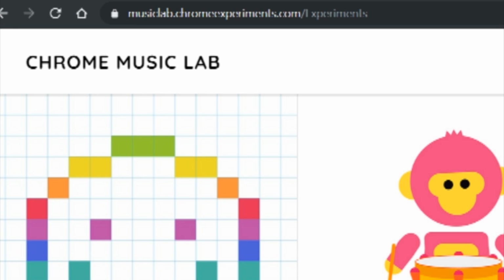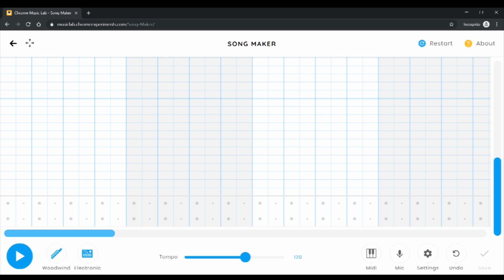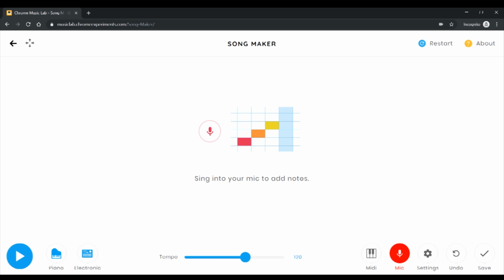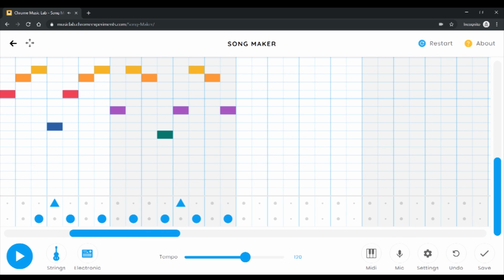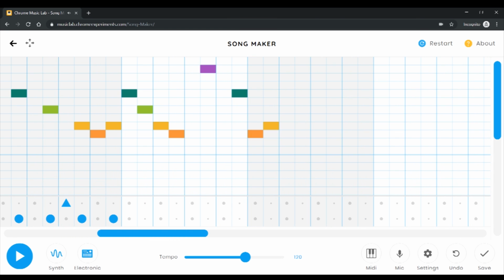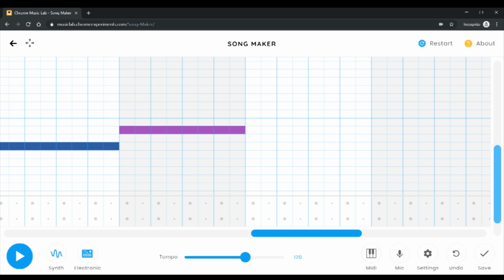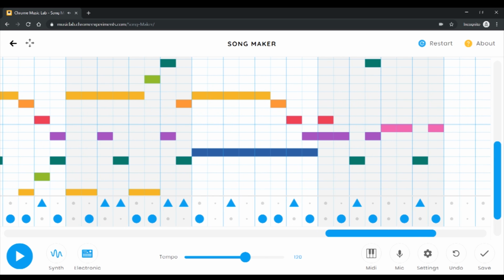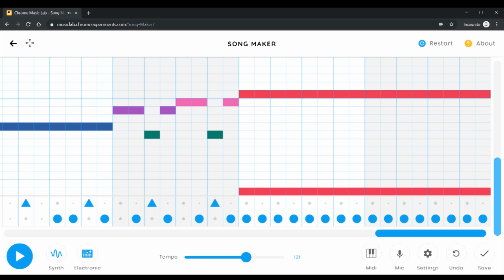Attempting to Make a Video Game Theme with Chrome Music Lab in One Night || Shady Cicada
► Full song at - 7:20
► Redone version at - 9:07

Video Game Themes. I'm running out of things to say about video game themes. Video game themes are here for you. They're here to make you feel many emotions and make your overall experience better. Unless you have the t.v muted. In that case, they are completely powerless. When they DO have power however, video game themes tend to stick with players for a long time (whether it be the actual song or the scenario the song was accompanying). Anyways, you've all been requesting this one for quite some time. Chrome Music Lab. I have never talked about Chrome Music Lab. All I have to say is. that was fun. Here's me trying to make a video game theme in chrome music lab cause you know...the title is "Attempting to Make a Video Game Theme with Chrome Music Lab in One Night". I hope you enjoy!

-Songs in the video (all made by me)-
► Daydreamer
► Unreleased Track
► Stardust

-CREDITS-

-EQUIPMENT-

Guitars: Schecter Banshee Elite 6 (with Seymour Duncan Alpha/Omega Pick ups), Fender American Elite Telecaster
Bass: Fender American Performer Precision Bass, Ibanez Soundgear
Strings: Elixir "Light-Heavy"
Orchestra: East West Symphonic Orchestra (Gold Version)

Interface: Line 6 UX2
Audio Software (DAW): Cubase 5 (for video capturing) & Cubase 10
Tone Software: POD Farm 2 & Bias FX
Drums: Superior Drummer 2.0
Mixing/Mastering Software: Izotope 5
Video Software: Adobe Premiere Pro
Video Camera: Canon Rebel T5i